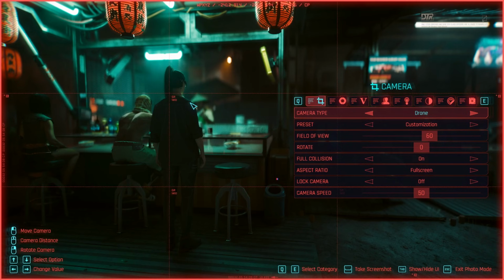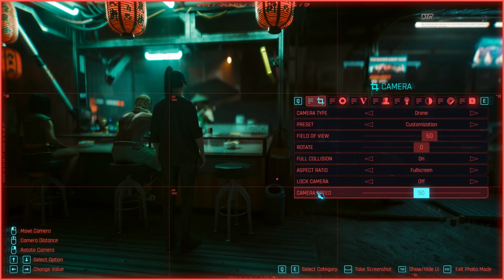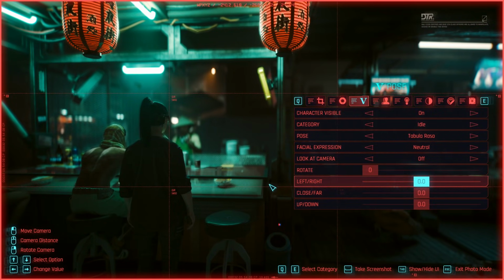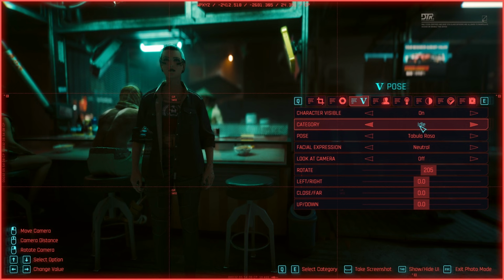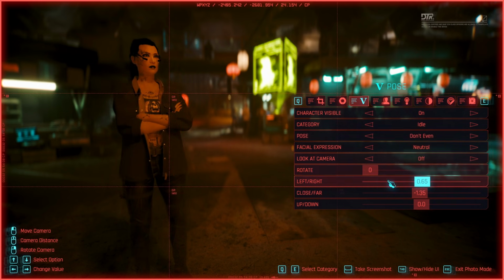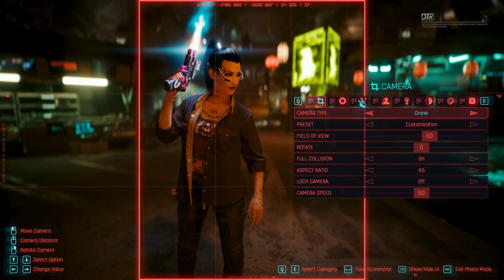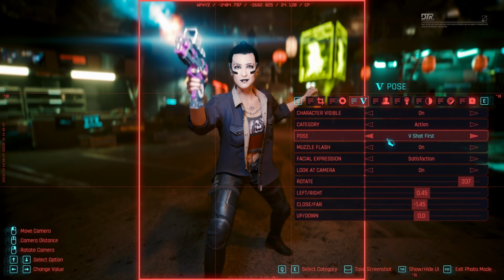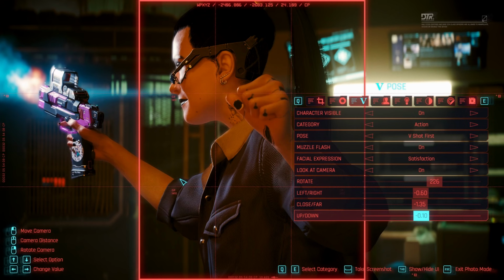Cyberpunk 2077 2.2 Photo mode - Positioning V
This Cyberpunk 2077 video covers the options for positioning V for a photo. Quick review of framing, then a look at all the options you have for moving V are to position her/him for you photo. This includes posing, expressions and presets.

Don't forget about using photo presets. I almost did.

0:00 Hi, everyone
0:15 Review of framing
3:10 DoF
3:55 V posing
4:15 Moving the camera
5:10 Rotating and moving V
8:20 Moving closer
8:50 Brief overview of exposure and contrast
9:55 Expression and positioning
11:25 Look at camera
12:00 Review of setting up the shot
14:00 Toggling off the UI
15:20 More precise positioning
16:20 Don't forget to use your presets